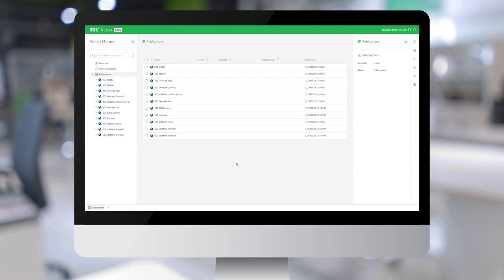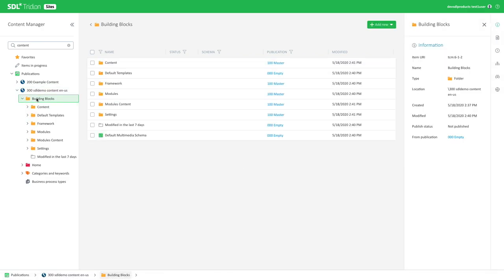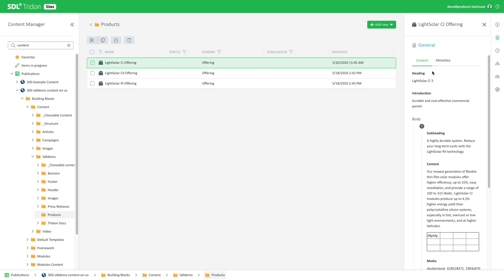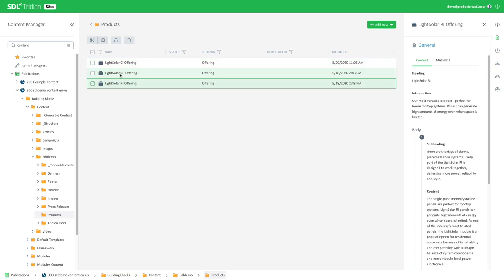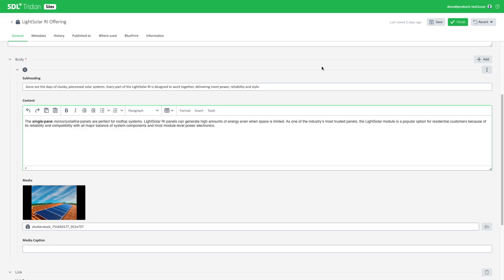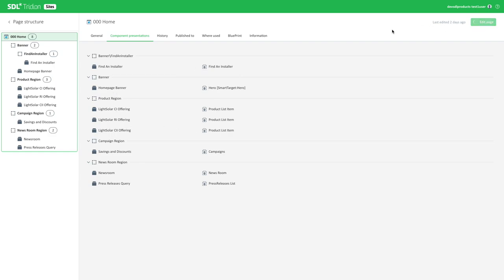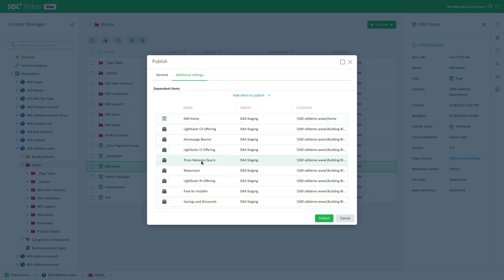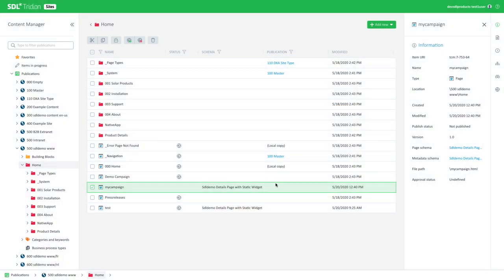SDL Tridion Sites 9.5 Experience Space UI overview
Overview of Experience Space by Philippe Conil (SDL Solutions Consultant), the new Tridion Sites editorial UI, to be released as part of Tridion Sites 9.5. Based on React js modern UI framework, this is the first iteration of the UI update for Tridion Sites.
Experience Space will please existing Tridion customers by increasing content creation productivity significantly. The new form based editing experience for components, pages and experiences is a great fit for Headless scenarios where content is published to various channels.